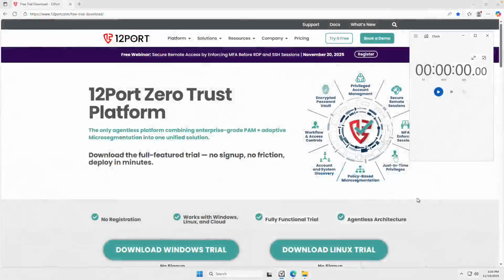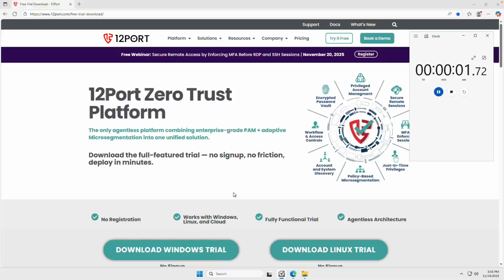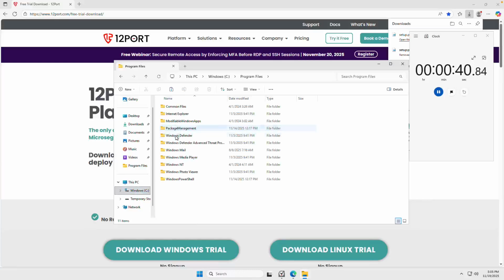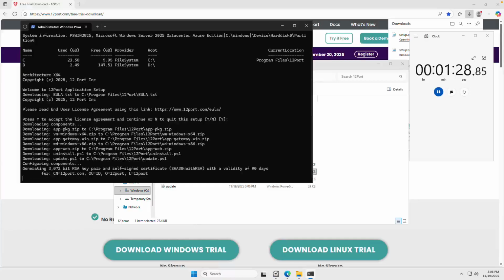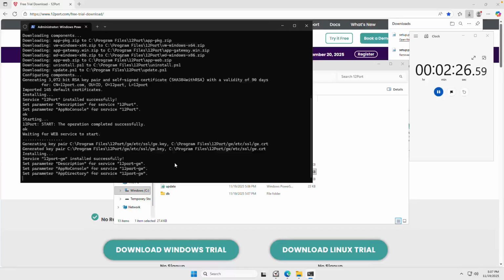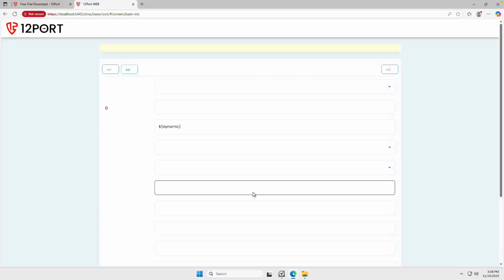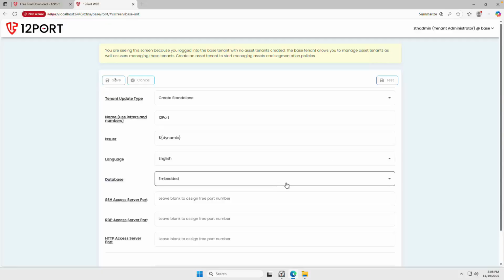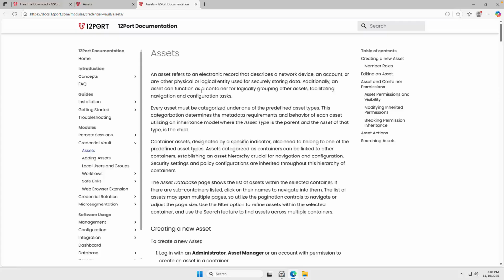12Port Installation Guide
Install 12Port in less than five minutes. This step-by-step guide walks through deploying the 12Port Privileged Access Management broker, from initial setup to your first brokered session.

12Port is agentless and self-hosted. You run the broker, connect your targets, and start enforcing just-in-time access with full session recording. No agents on every endpoint, no standing privilege.

The 12Port platform covers privileged access management, credential vault, credential rotation, account management, brokered remote access (SSH, RDP, PowerShell), session intelligence, and an MCP server for AI agents, all under one license.